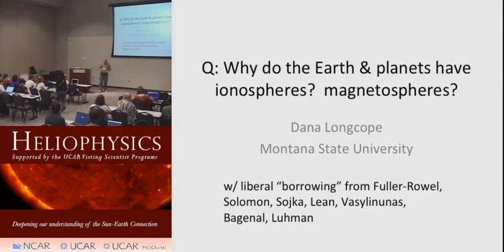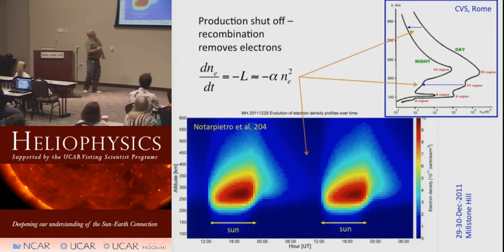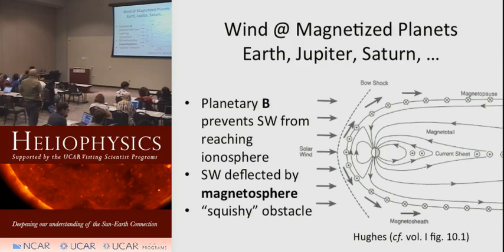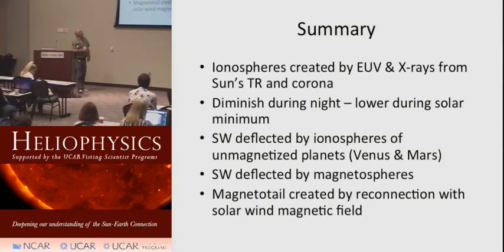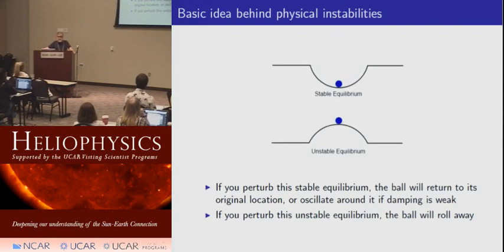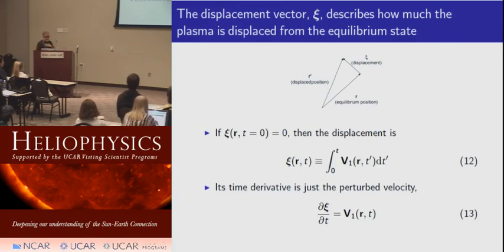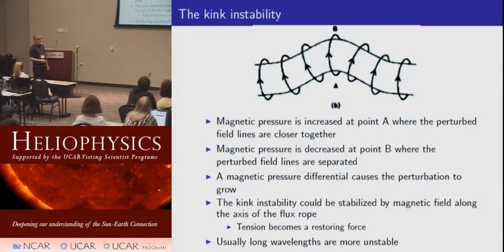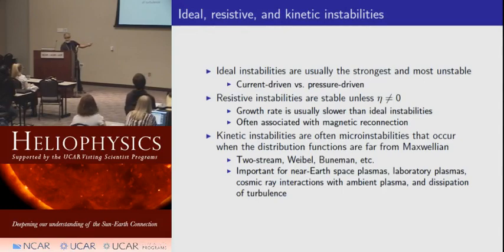hss 7 27 2016 part1